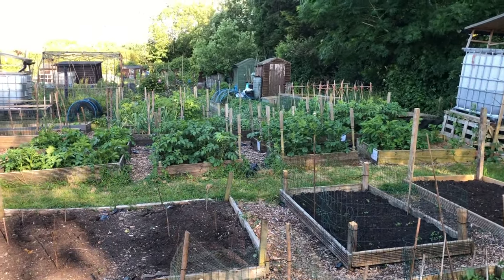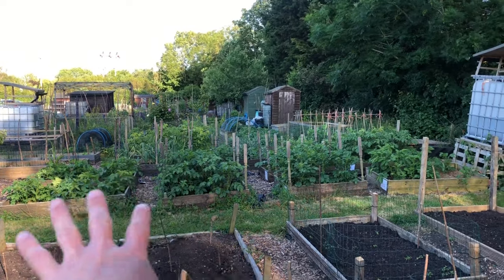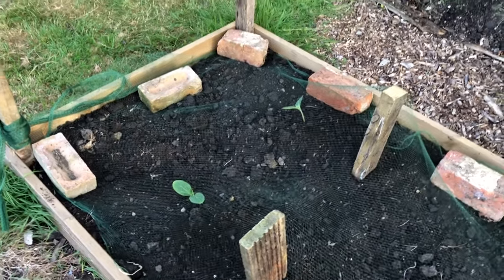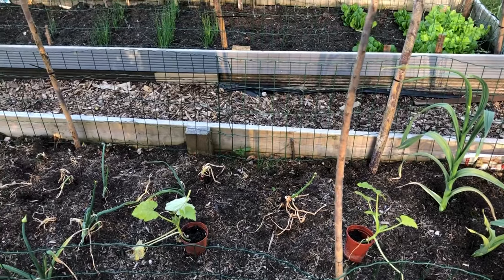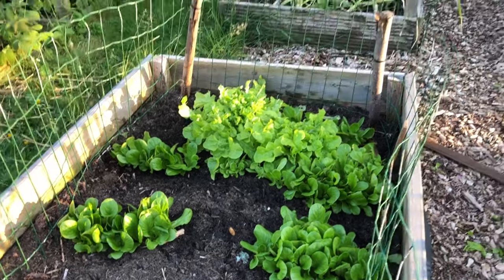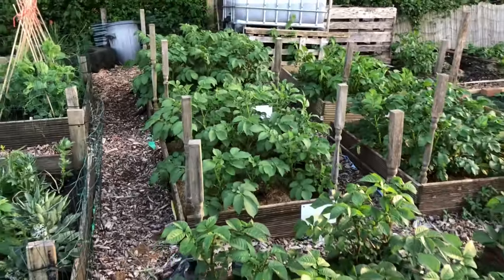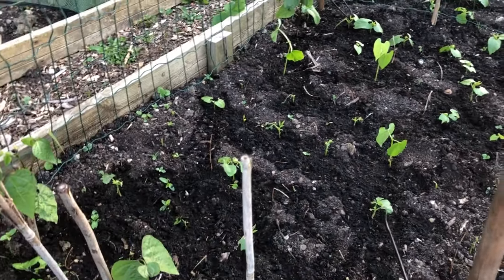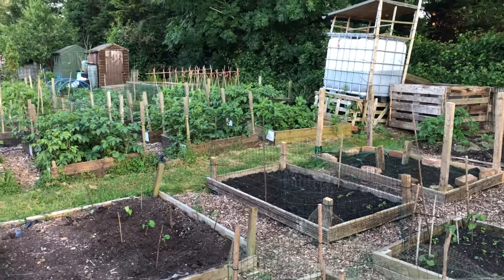Planting out butternut squash and beans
We spent a sunny evening at the plot planting the first butternut squash and more beans and giving everything a good water.